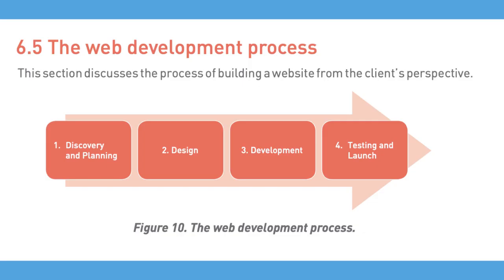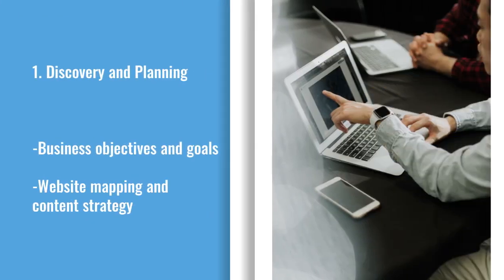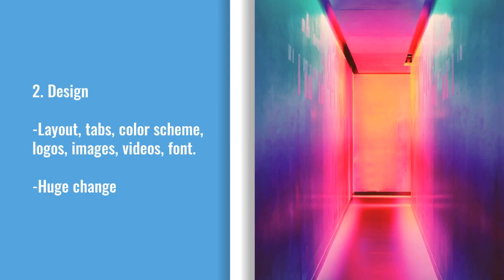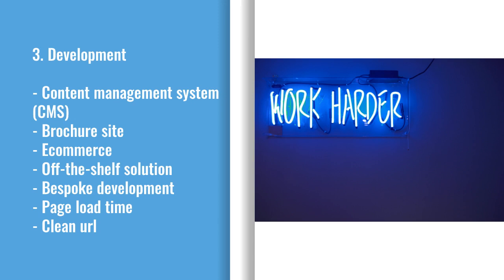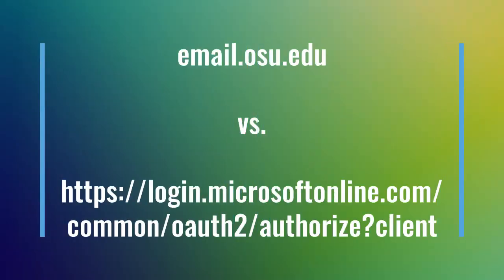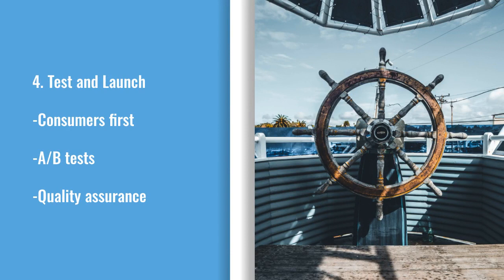Website Design Lecture